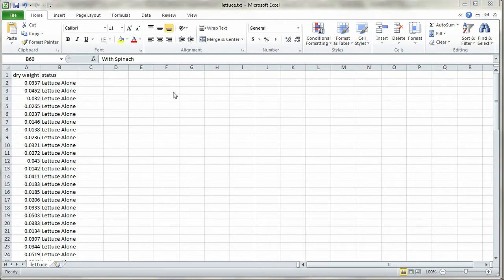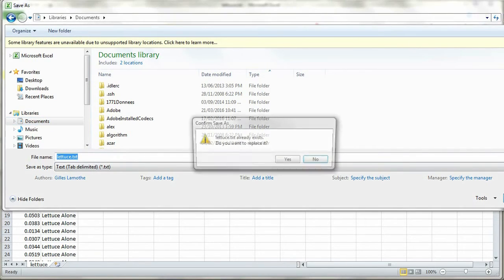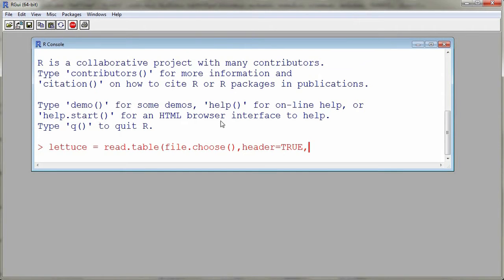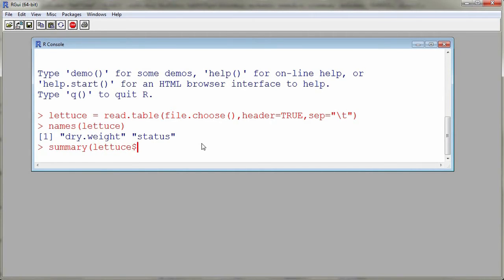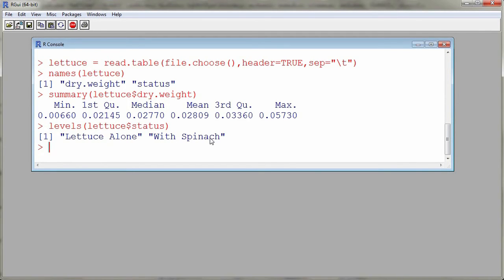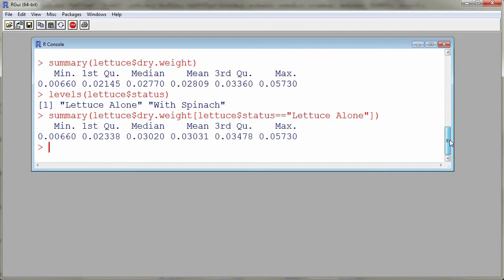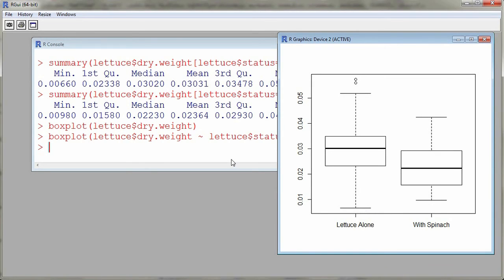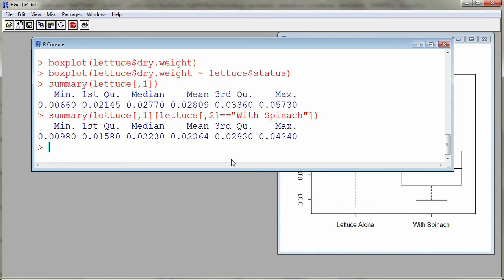Importing data from a file with R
Importing data from a text file with R